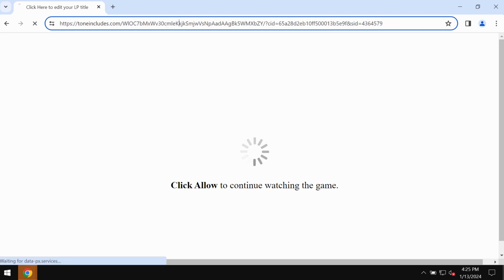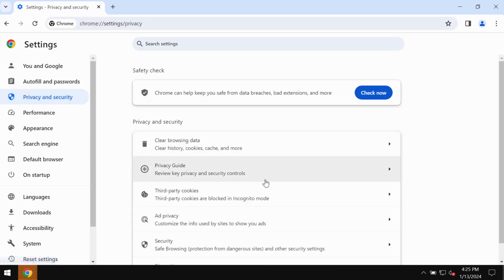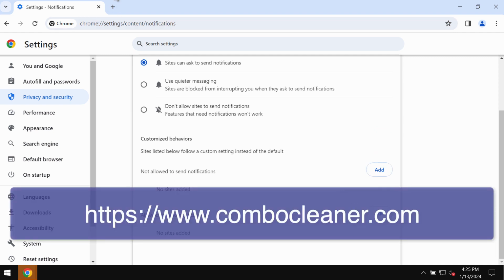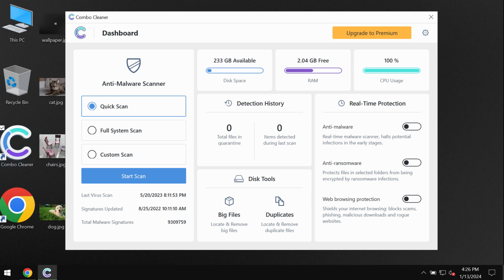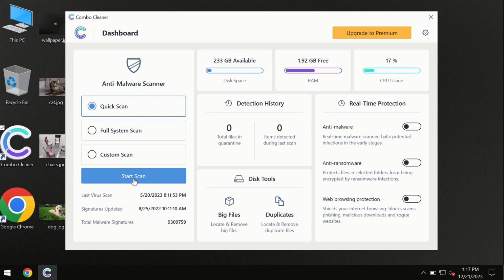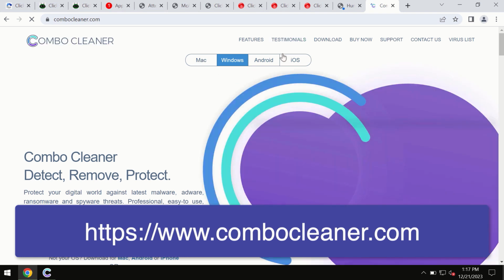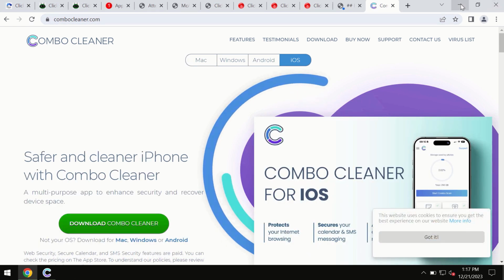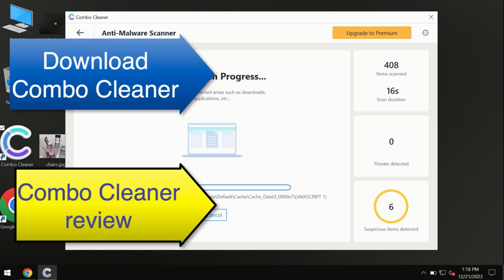Toneincludes.com push notifications removal video.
Toneincludes.com is a malicious site. Don't ever interact with these pop-ups. Remove them with Combo Cleaner Antivirus via the official or, optionally, use the manual tips given in the video tutorial.